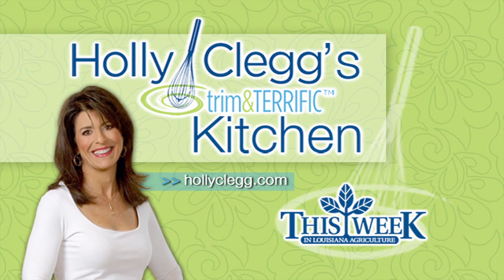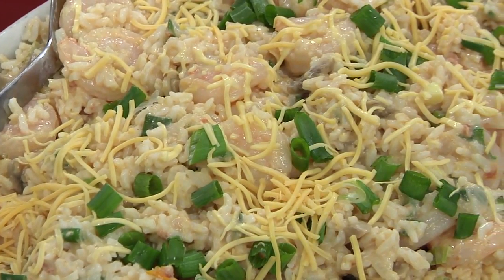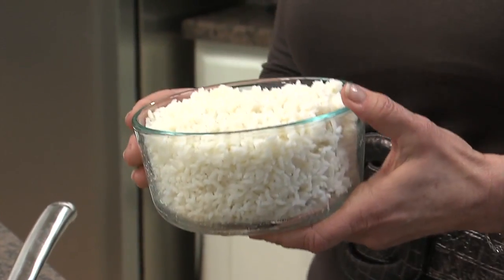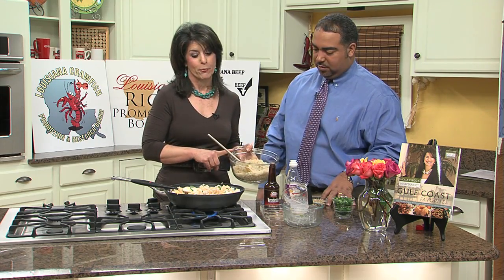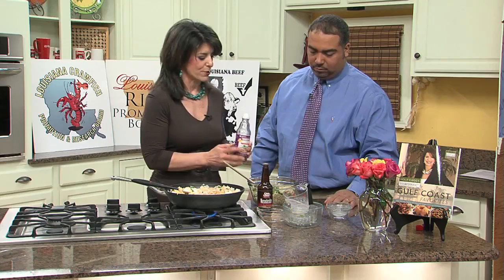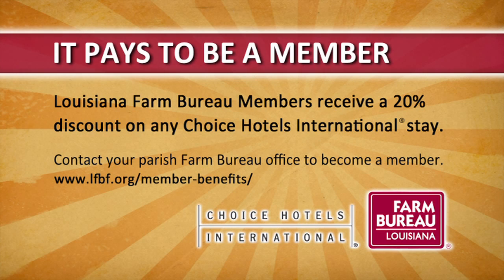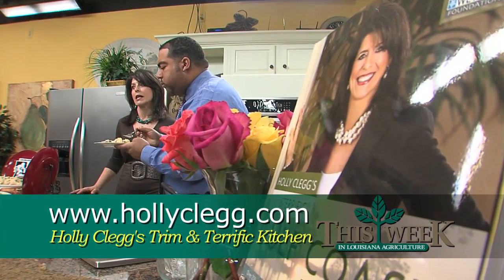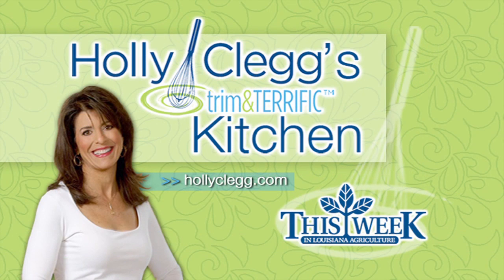Holly Clegg's Trim & Terrific Kitchen: Shrimp & Rice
In this month's Holly Clegg's Trim & Terrific Kitchen, Holly & A.J. Sabine show you how to make a delicious shrimp and rice dish.